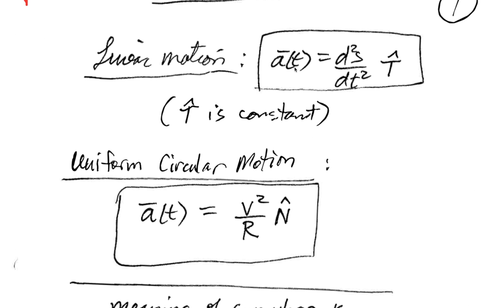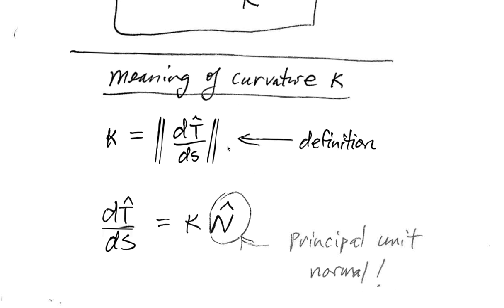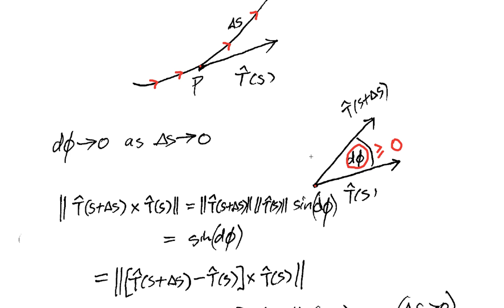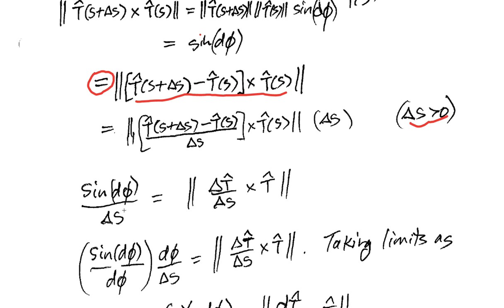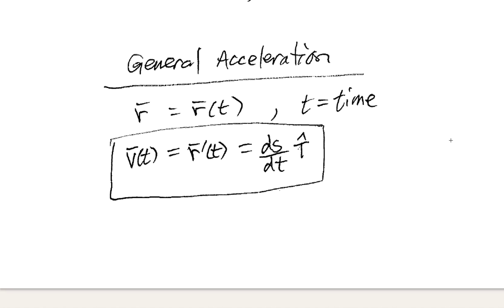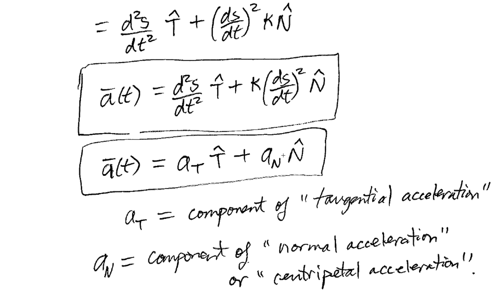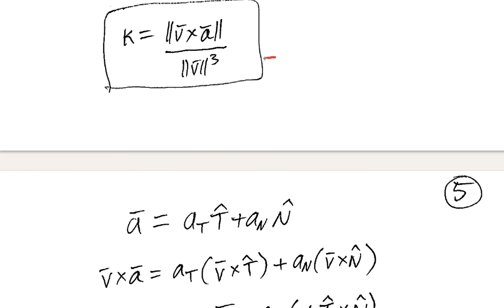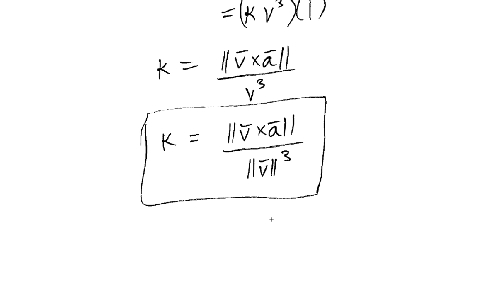General Acceleration and another Formula for Curvature